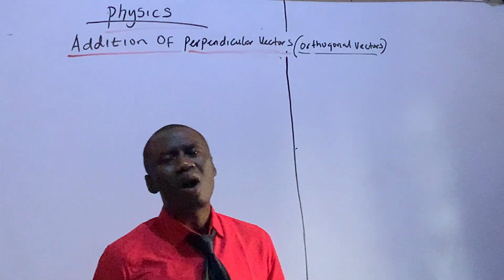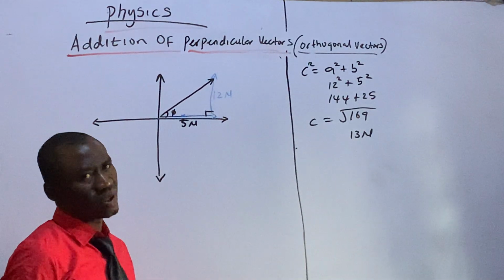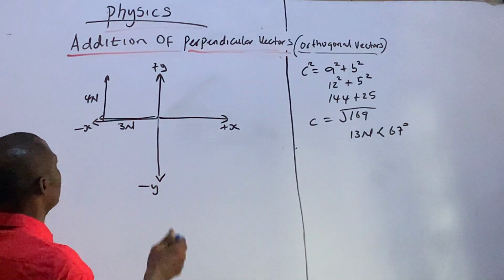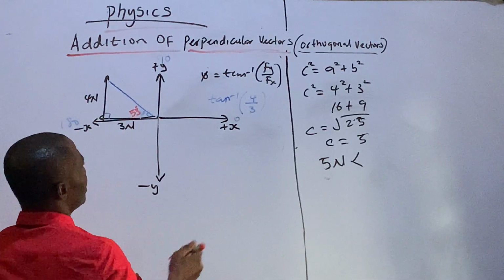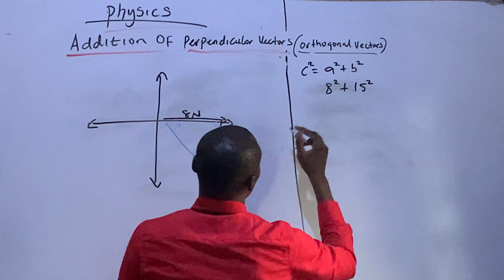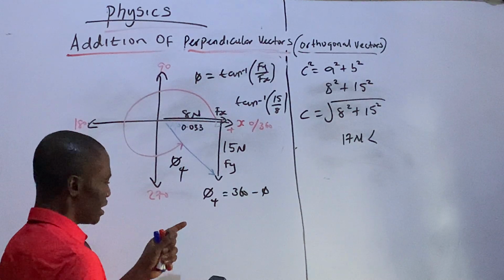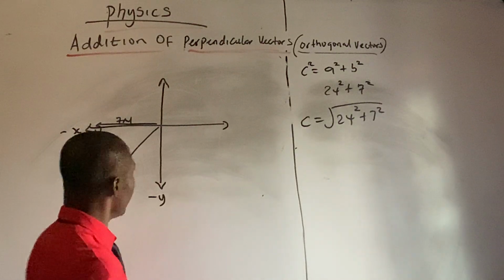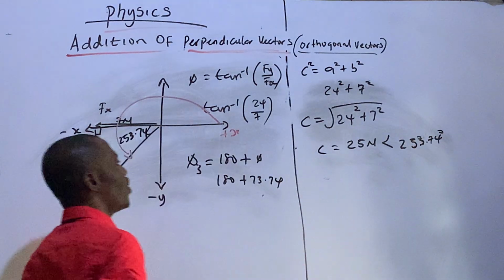ADDITION OF PERPENDICULAR VECTORS